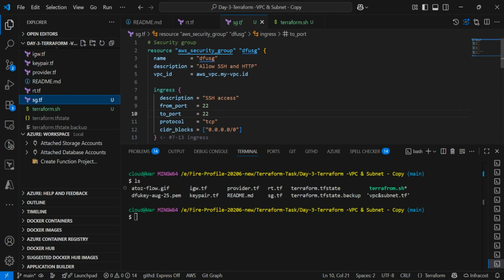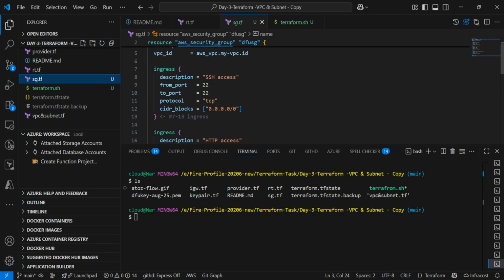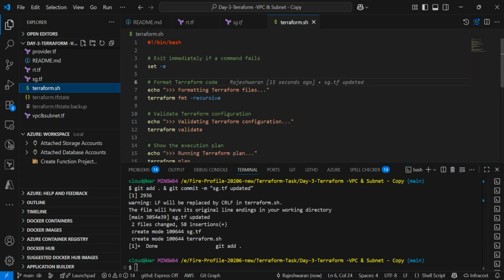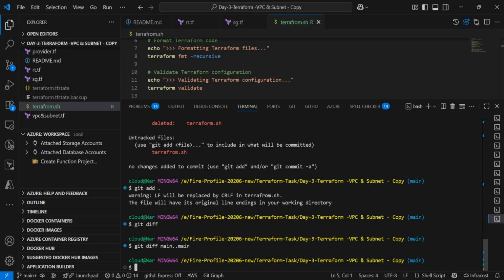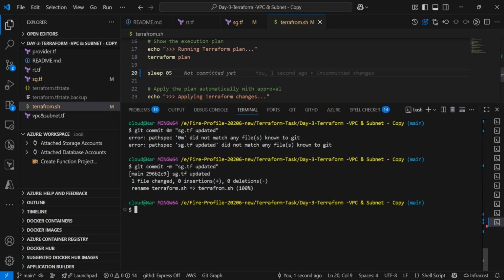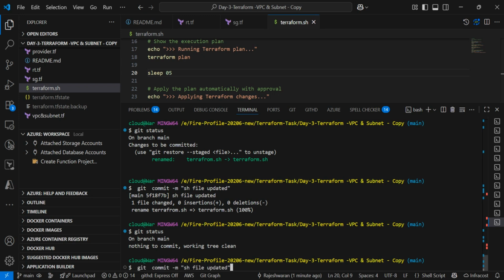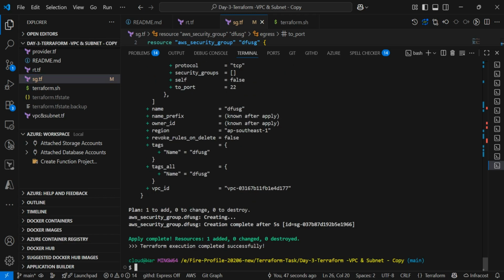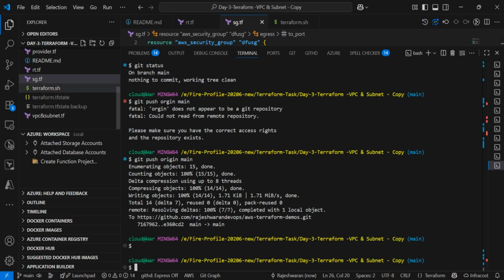Aws EC2 -Securitygroup-Part6